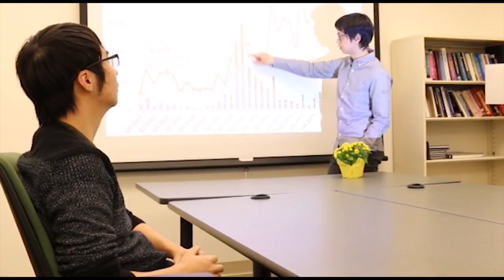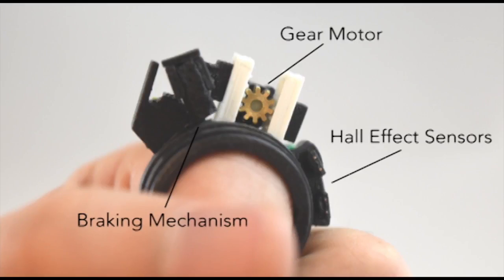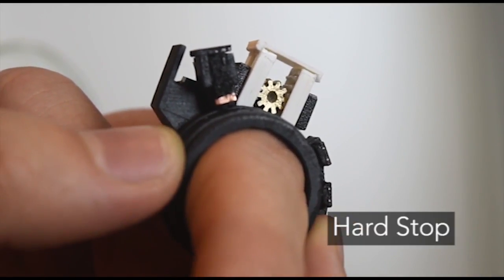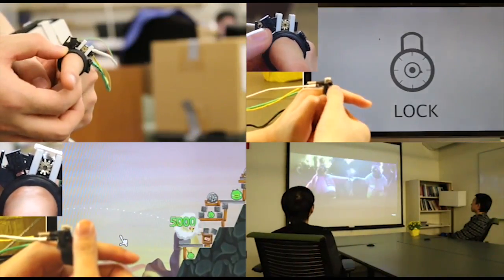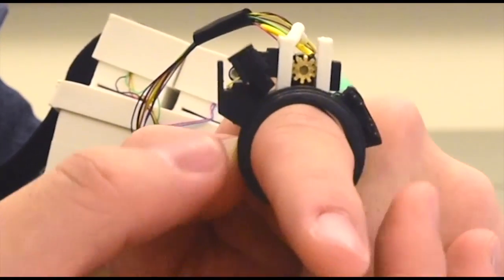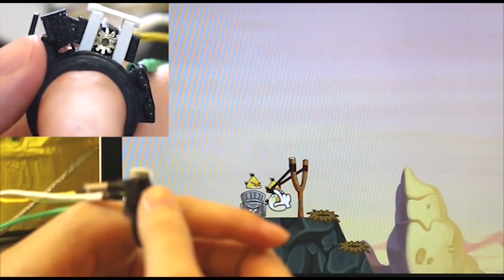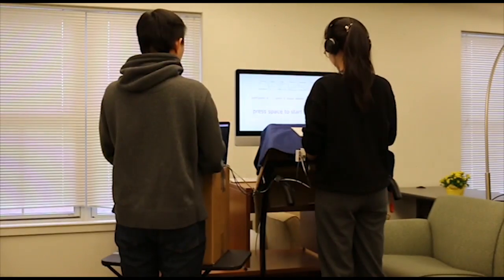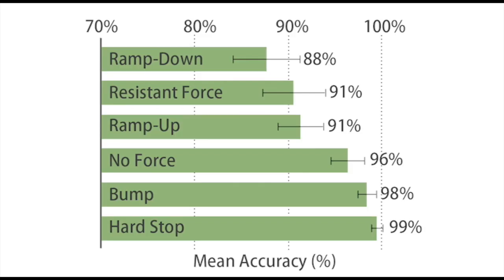UIST 2017 - Frictio: Passive Kinesthetic Force Feedback for Smart Ring Output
Smart rings have a unique form factor suitable for many
applications, however, they offer little opportunity to provide
the user with natural output. We propose passive kinesthetic
force feedback as a novel output method for rotational input
on smart rings. With this new output channel, friction force
profiles can be designed, programmed, and felt by a user
when they rotate the ring. This modality enables new
interactions for ring form factors. We demonstrate the
potential of this new haptic output method though Frictio, a
prototype smart ring. In a controlled experiment, we
determined the recognizability of six force profiles,
including Hard Stop, Ramp-Up, Ramp-Down, Resistant
Force, Bump, and No Force. The results showed that
participants could distinguish between the force profiles with
94% accuracy. We conclude by presenting a set of novel
interaction techniques that Frictio enables, and discuss
insights and directions for future research.